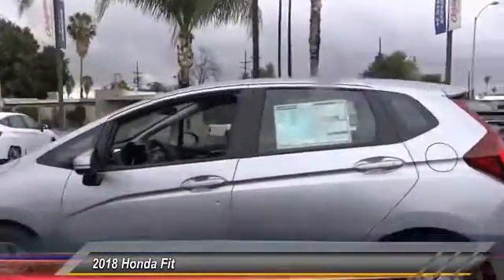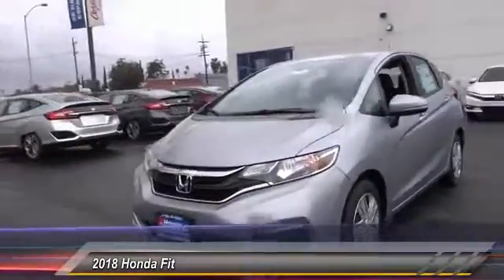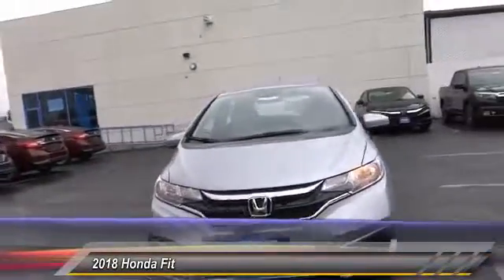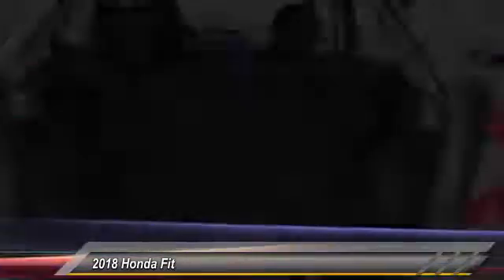404546 Pasadena Los Angeles Glendale Alhambra Cerritos Orange County 404546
2018 Honda Fit LX MANUAL

HONDA OF PASADENA IS A NEW AND USED HONDA DEALERSHIP PROUDLY SERVICING LOS ANGELES, PASADENA, GLENDALE, ALHAMBRA, CERRITOS, & ALL NEARBY CITIES. THIS SILVER 2018 Honda FIT IS EQUIPPED WITH A Engine: 1.5L 16-Valve 4-Cylinder DOHC i-VTEC -inc: Variable Cam Timing (VTC), MANUAL TRANSMISSION, AND RECEIVES AN ESTIMATED 29 City/36 Hwy MPG. CONTACT HONDA OF PASADENA TO SCHEDULE A TEST DRIVE AND TAKE THIS 2018 Honda FIT HOME TODAY, OR VISIT OUR SHOWROOM CONVENIENTLY LOCATED AT 1965 E. FOOTHILL BLVD, PASADENA, CA 91107. STOCK #: 404546 | 2018 Honda Fit LX Manual 2018 Honda FIT LX MANUAL Stock #: 404546 | VIN: 3HGGK5G47JM724086 | 2018 Honda Fit LX Manual Honda of Pasadena AT HONDA OF PASADENA, OUR GOAL IS TO SELL THE BEST VEHICLES AT THE LOWEST PRICES AND TREAT OUR CUSTOMERS WITH RESPECT. AS A CALIFORNIA HONDA DEALER, WE BELIEVE WHEN YOU CHOOSE HONDA OF PASADENA YOU ARE MAKING THE RIGHT CHOICE.